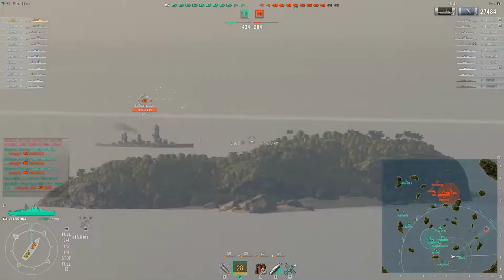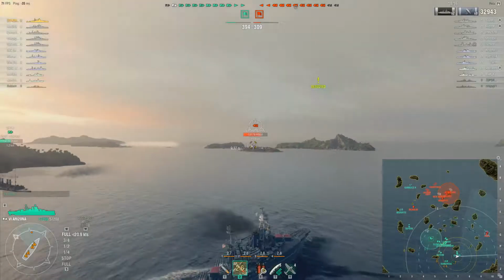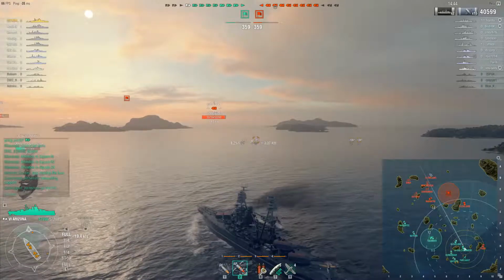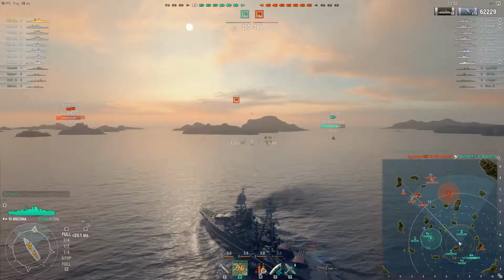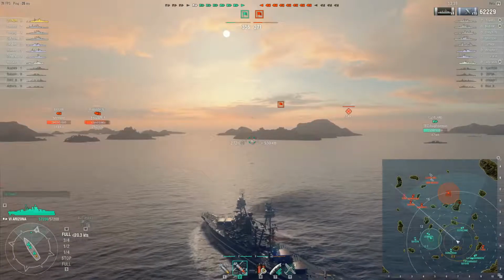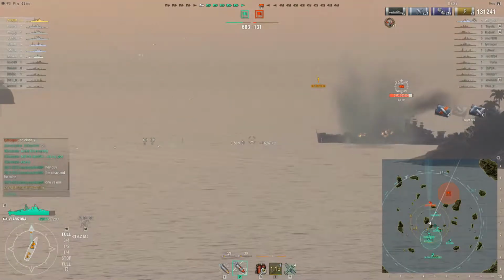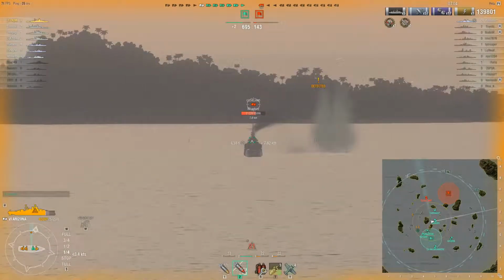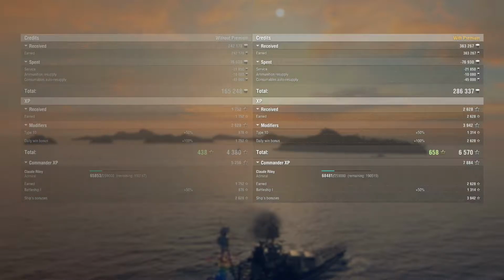WoWs Ep.25: Sneaky Arizona (140,831 dmg, 1752 XP)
Voice sound quality is bad in some spots, due to RF interference.